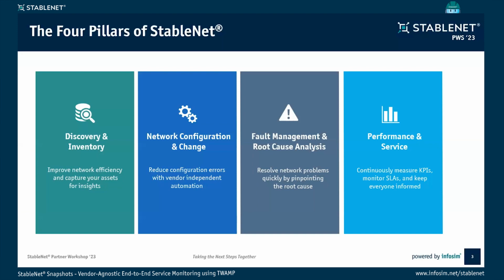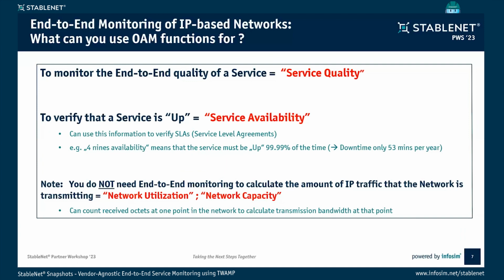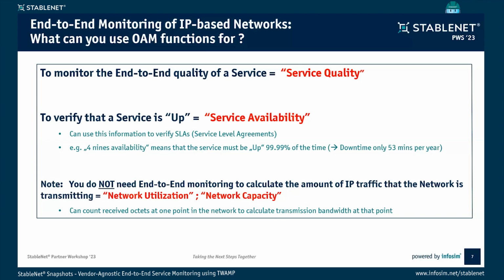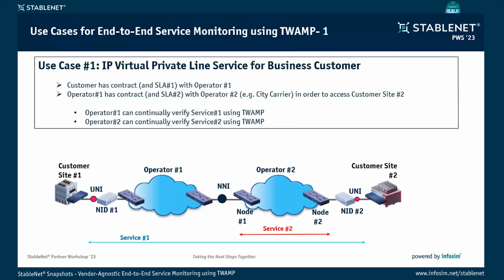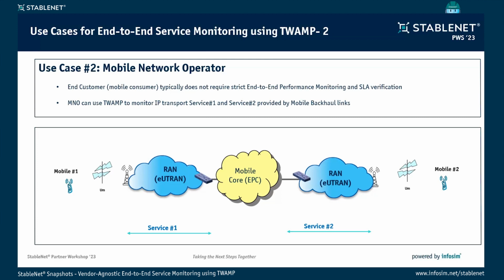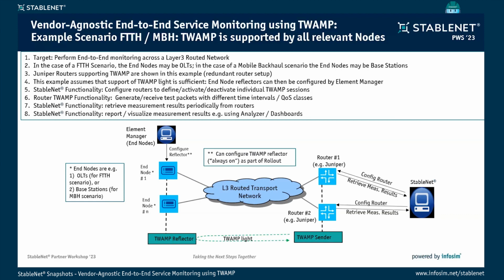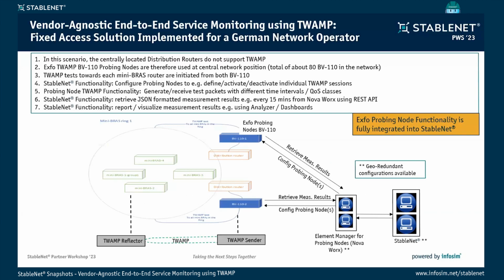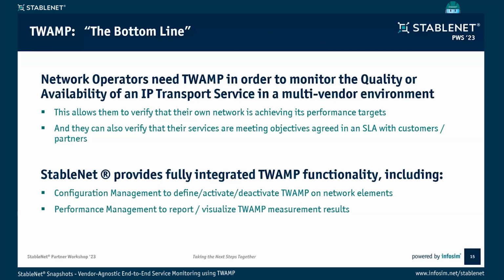StableNet® Snapshot Series - Vendor-Agnostic End-to-End Service Monitoring using TWAMP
Find out how you can carry out Vendor-Agnostic End-to-End service monitoring in StableNet® using TWAMP.